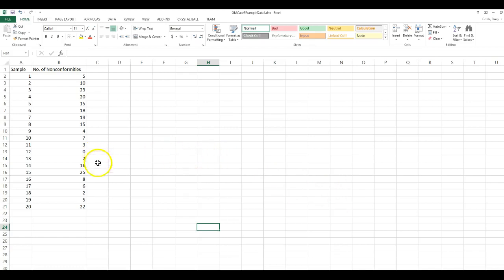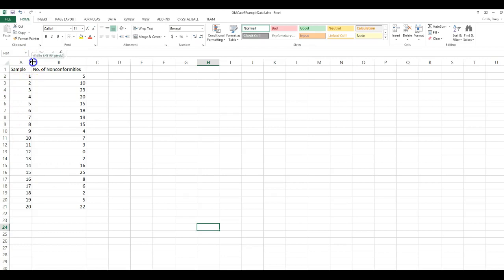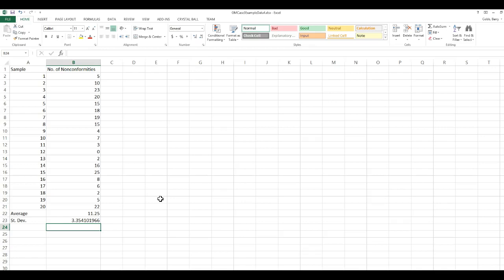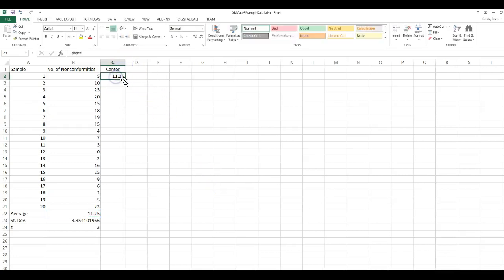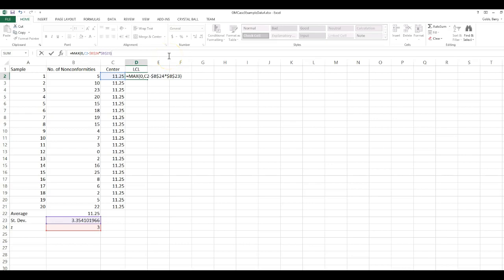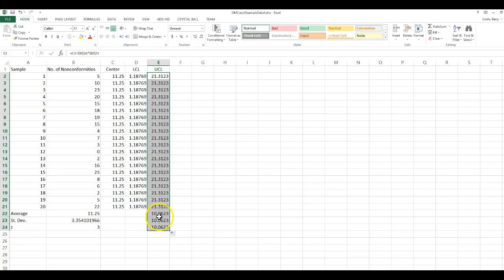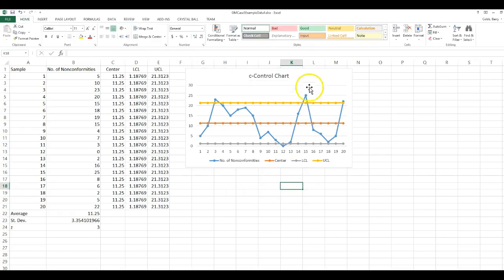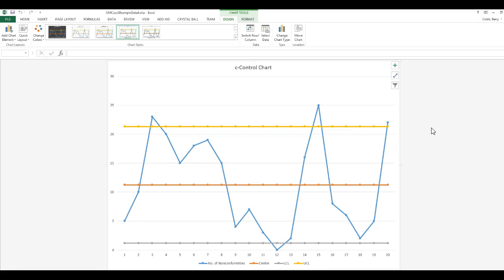c Control Charts